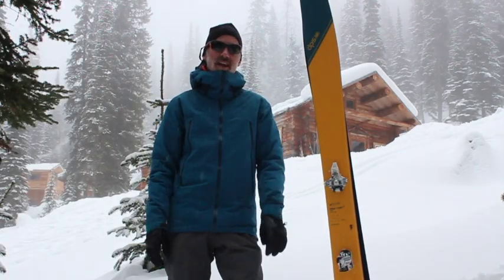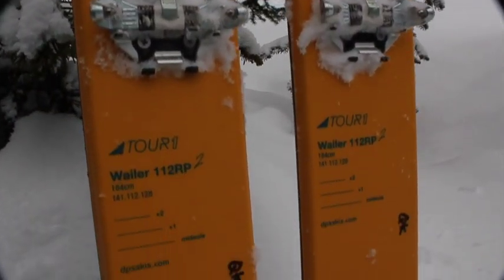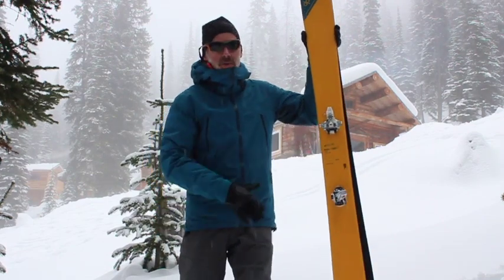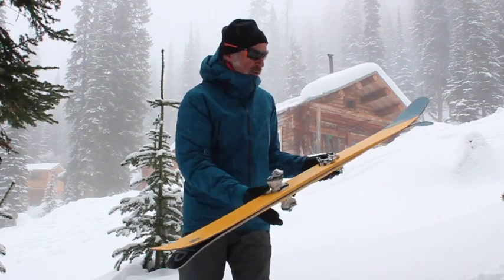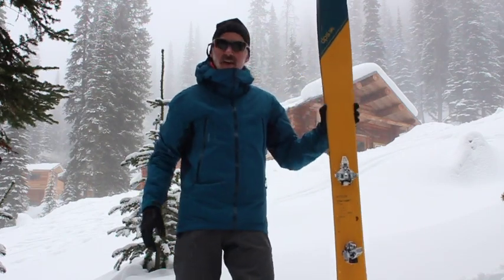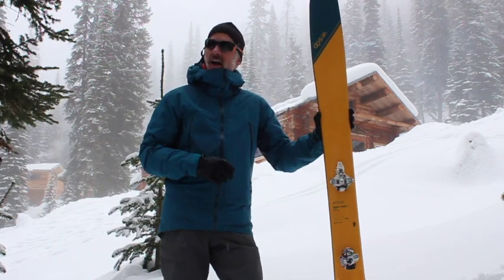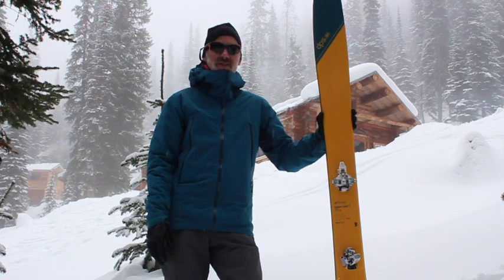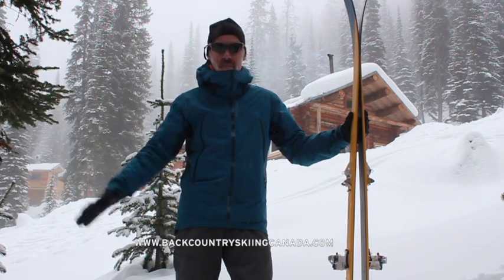DPS Wailer 112 Tour 1 Skis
Backcountry Skiing Canada reviewed the DPS Wailer 112 Tour 1 Skis so watch the video and check out the full review on our